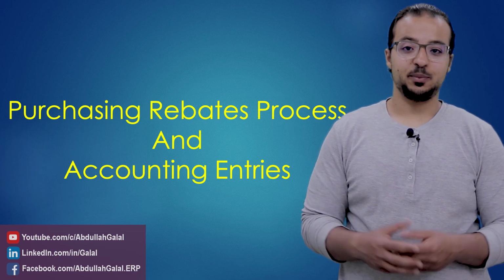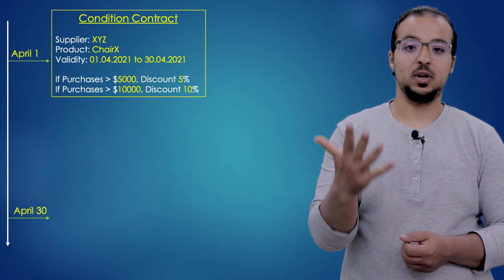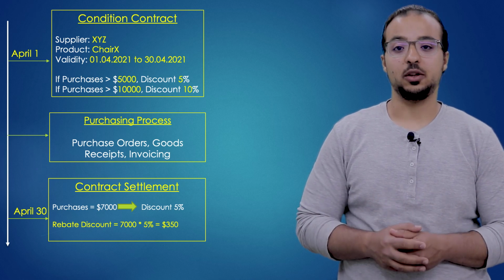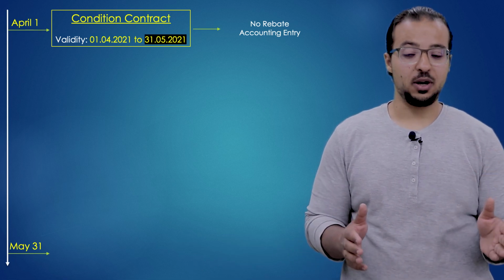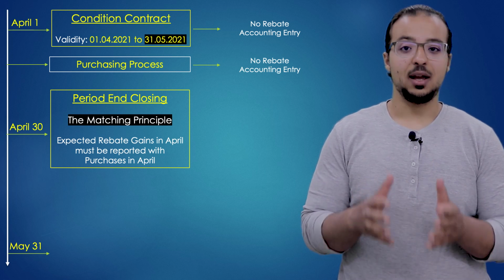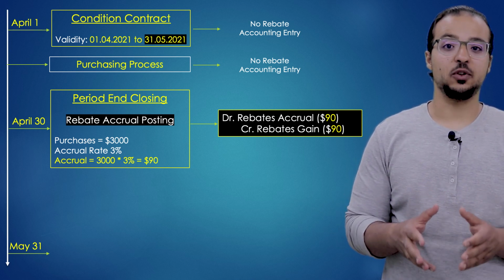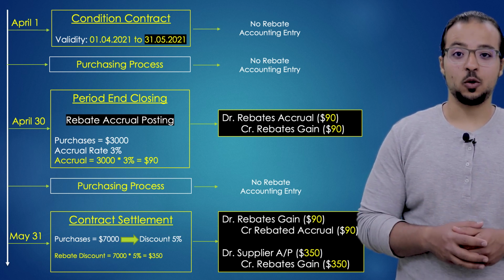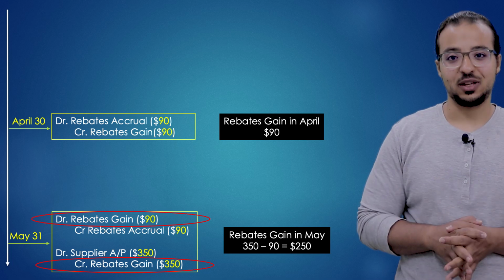SAP Purchasing Rebates Explained | Accruals, Settlement & Entries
Learn how SAP purchasing rebates work, including supplier rebate agreements, accruals, settlement, and the resulting accounting entries.

In this lesson, I explain the business and accounting logic before the SAP configuration and demo. We use a tiered supplier rebate agreement to compare immediate settlement with a rebate earned across multiple accounting periods.

You will learn:
• How purchasing rebate tiers are calculated
• How supplier Accounts Payable and rebate gain are posted at settlement
• Why the matching principle requires a rebate accrual
• How the April $90 accrual is reversed during the May settlement
• How the full $350 rebate is split between accounting periods
• What to validate before implementing purchasing rebates in SAP S/4HANA